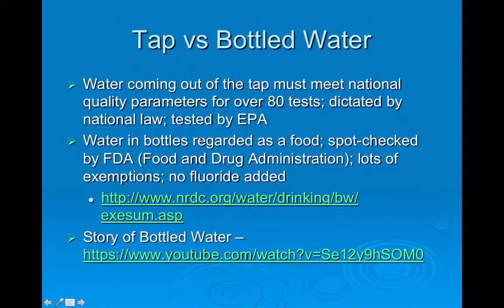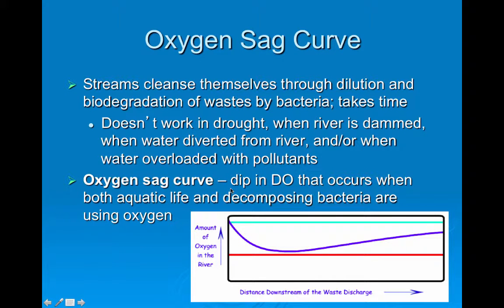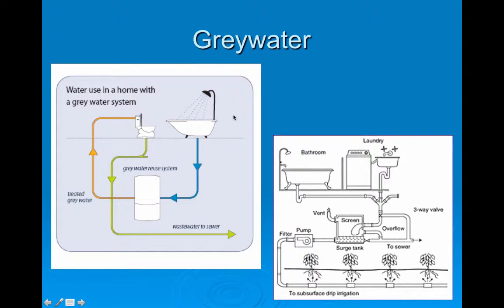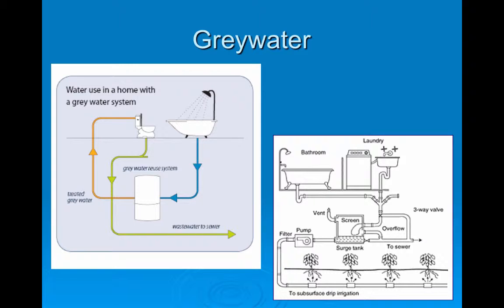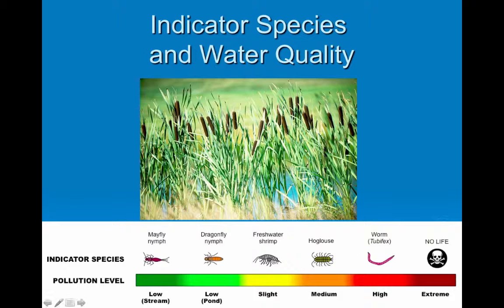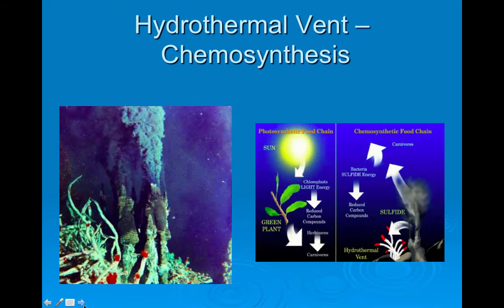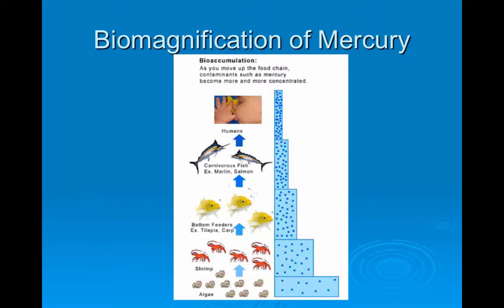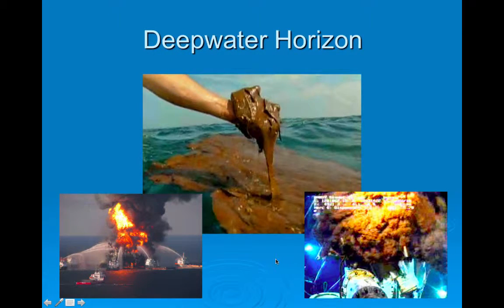APES Unit 3 Supplemental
Concepts and vocab to know that's not in your textbook.